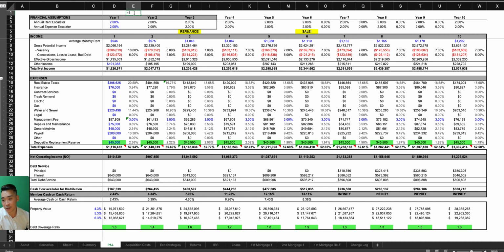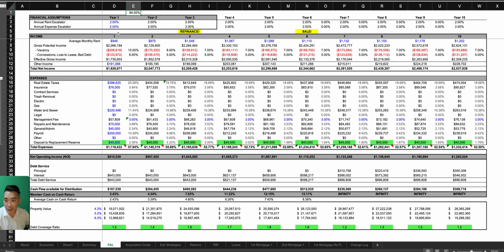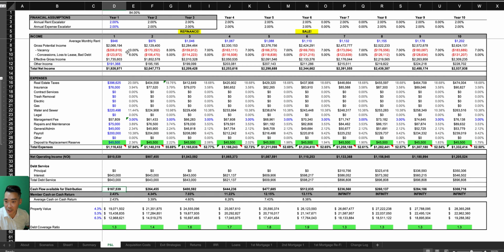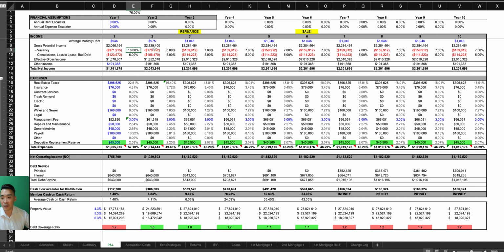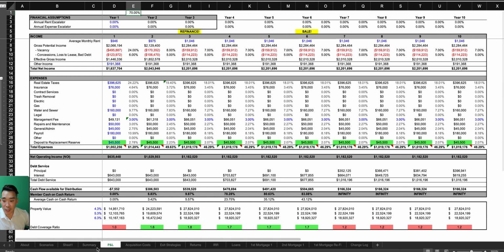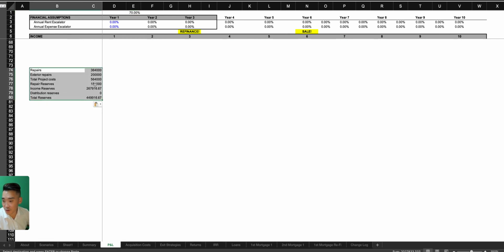Syndication - Break Even Point #2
More LP content in the Syndication eCourse - SimplePassiveCashflow.com/syndication

Top SimplePassiveCashflow Posts:
This website has been going through daily improvements everyday since 2016. I admit things are a bit all over the place as I learn about these investments and wealth tactics.

Simple Passive Cashflow’s Investor Friend Finder!!! –SimplePassiveCashflow.com/friends
Menu of Investing Options – SimplePassiveCashflow.com/menu
LaneHack – SimplePassiveCashflow.com/lanehack
Passive Investor Accelerator eCourse - SimplePassiveCashflow.com/ecourse
Passive Investor Accelerator eCourse & Mastermind - SimplePassiveCashflow.com/journey
Coaching – SimplePassiveCashflow.com/coaching
Join our Private Investor Club – SimplePassiveCashflow.com/club
Join our Team – SimplePassiveCashflow.com/jointeam
Our Mission – SimplePassiveCashflow.com/mission
Partner Opportunity – SimplePassiveCashflow.com/partner
Products I support – SimplePassiveCashflow.com/products
About Lane Kawaoka – SimplePassiveCashflow.com/about-me
Real Estate Book Recommendations – SimplePassiveCashflow.com/books
Backwards Engineering Happiness – SimplePassiveCashflow.com/happy
Rental Property Analyser – SimplePassiveCashflow.com/analyser
Ultimate Simple Passive Cashflow Guide to…
1031 Exchanges – Simplepassivecashflow.com/1031guide
Newbies – SimplePassiveCashflow.com/noob
Infinite Banking – SimplePassiveCashflow.com/banking
Your Opportunity fund – SimplePassiveCashflow.com/ofund
Taxes – SimplePassiveCashflow.com/tax
Tradelines – Simplepassivecashflow.com/tradelines
Crowdfunding – SimplePassiveCashflow.com/crowdfunding
Networking – SimplePassiveCashflow.com/people
Private Money Lending – SimplePassiveCashflow.com/lend
Investing in Coffee/Cocoa – SimplePassiveCashflow.com/coffee
Investing in Non-Preforming Notes – SimplePassiveCashflow.com/ahp
Rent don’t buy – SimplePassiveCashflow.com/home
Investor Fallacy: Return of Equity – SimplePassiveCashflow.com/roe
How to Calculate Investment Returns – SimplePassiveCashflow.com/returns
Why you should break up with your Financial Planner – SimplePassiveCashflow.com/fp
Quitting your job – SimplePassiveCashflow.com/quit